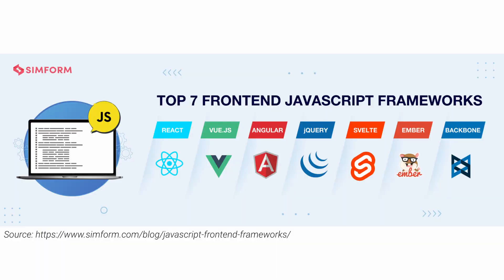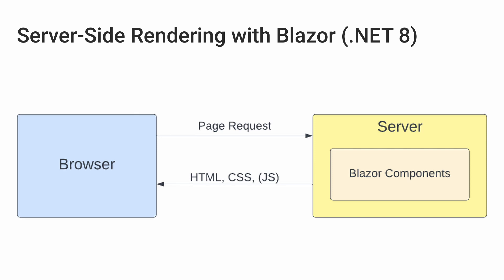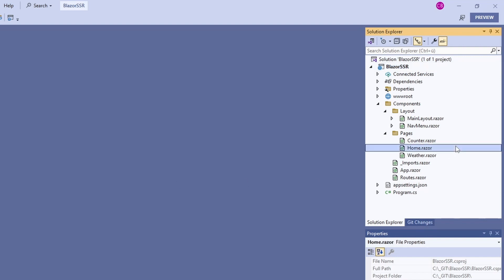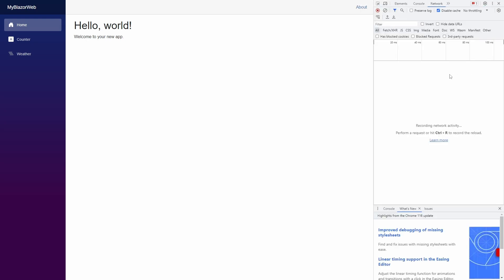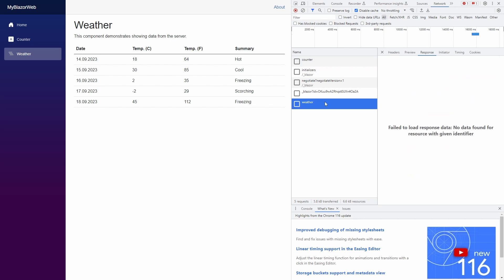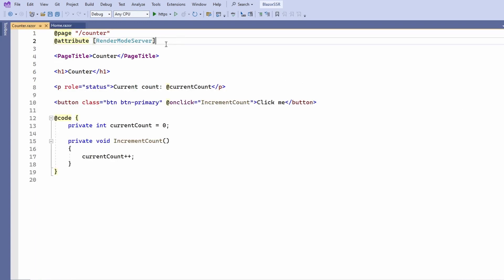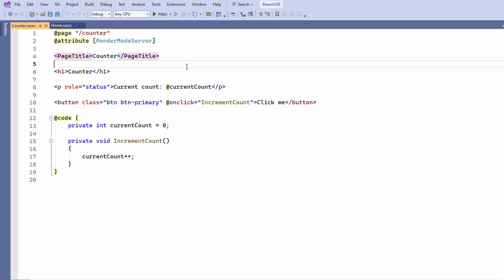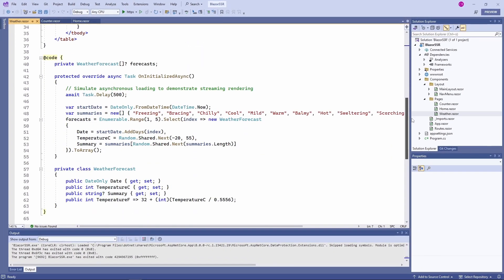This NEW feature entirely CHANGES Blazor in .NET 8!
With .NET 8, we will get server-side rendering. Server-side rendering allows us to use the Blazor component model and run the application like an ASP.NET MVC or Razor Pages application.

Let me explain what that is and how it works.

With .NET 8, I can combine the Blazor component model with the advantages of server-side rendering.

The components are rendered on the server, and the HTML output is sent to the browser. This allows for a quick first-page load, a small download size, and no SignalR connection.

We can still use interactive components with .NET 8 when we need it. But we don't need to choose whether to use Blazor Server or Blazor WebAssembly for the whole application. Instead, we can choose the rendering mode for each component.

00:00 What is Server Side Rendering (SSR)?
01:34 Server Side Rendering (SSR) in Blazor .NET 8
02:18 The new Blazor Project Template
02:53 Server-side Rendering in Action
06:13 How to Explore It Yourself
06:37 Conclusion